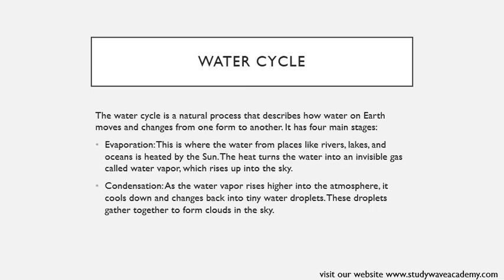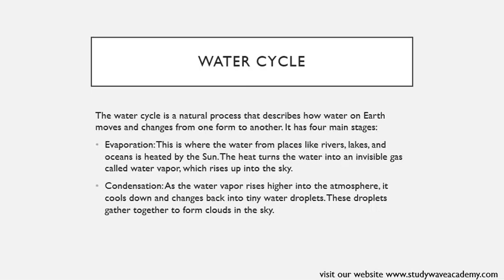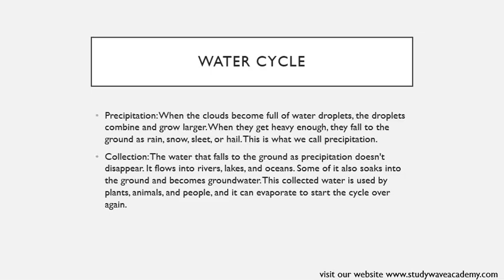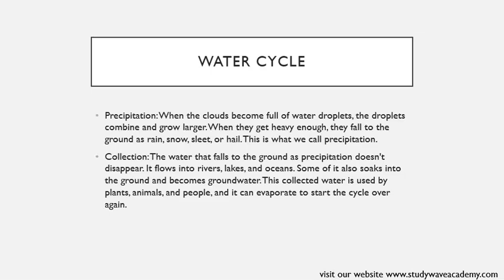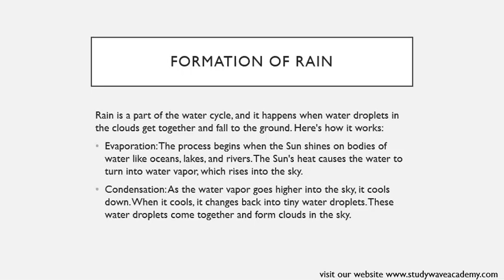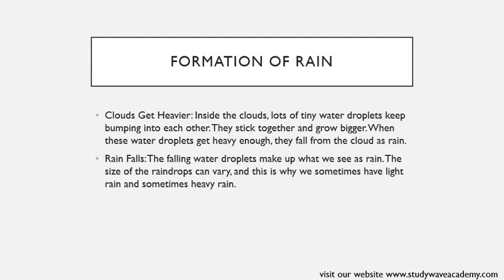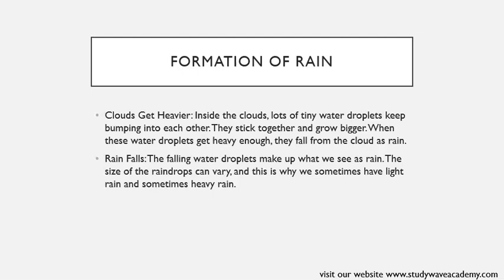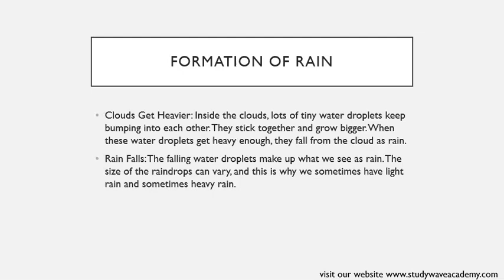The Water Cycle: From Clouds to Rain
In this YouTube video, we explore the fascinating journey of water through the water cycle and how it leads to the formation of rain. Join us as we unravel the intricate processes that occur in the atmosphere, from evaporation and condensation to precipitation.

Learn about the different stages of the water cycle and how they contribute to the distribution of water on our planet. Discover the role of clouds, temperature, and air currents in the formation of rain, and understand the importance of this natural phenomenon for our ecosystems and daily lives.

Whether you're a science enthusiast or simply curious about the wonders of nature, this video will provide you with a comprehensive understanding of the water cycle and how it shapes our world. Get ready to be amazed by the beauty and complexity of rain formation!